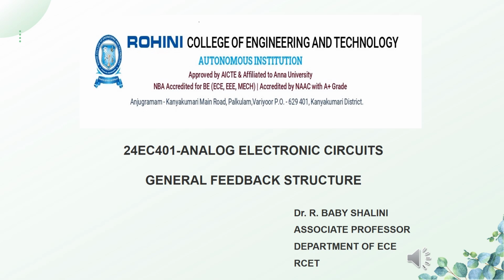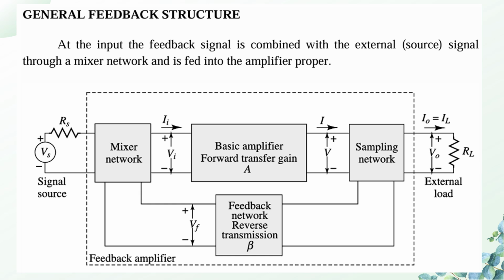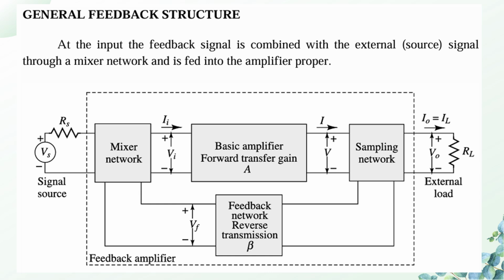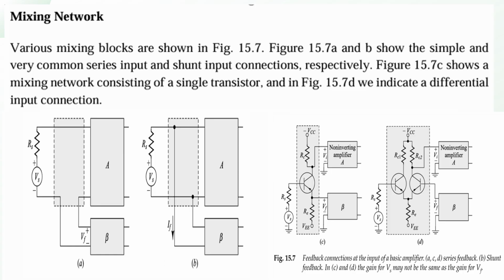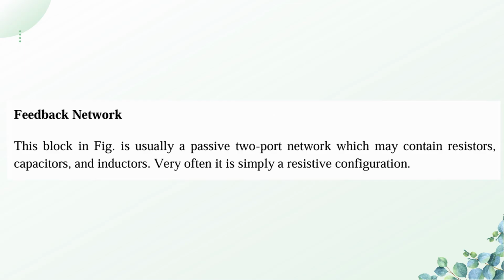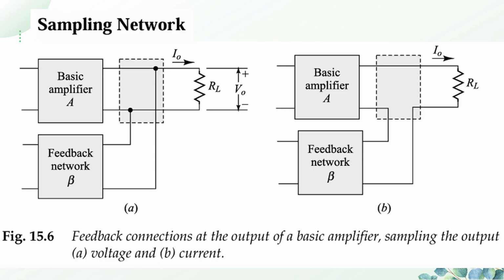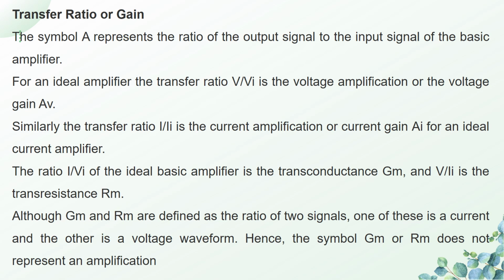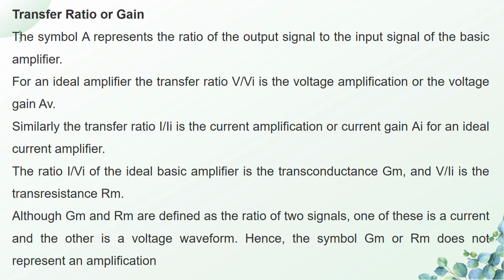Transistor Feedback Structures | Types of Feedback Amplifiers Explained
This lecture explains the feedback structures used in transistor amplifiers, which play a vital role in improving stability, bandwidth, and performance of electronic circuits.

Topics covered in this video include:

Introduction to feedback in amplifiers

Concept of positive and negative feedback

Classification of feedback amplifier structures:

Voltage–Series (Series–Shunt) feedback

Voltage–Shunt (Shunt–Shunt) feedback

Current–Series (Series–Series) feedback

Current–Shunt (Shunt–Series) feedback

Effects of feedback on gain, bandwidth, noise, and stability

This lecture is intended for ECE students studying Analog Electronics, Electronic Circuits, and Transistor Amplifiers.